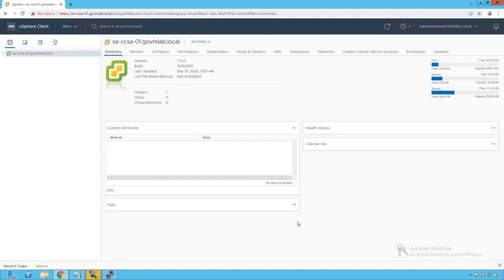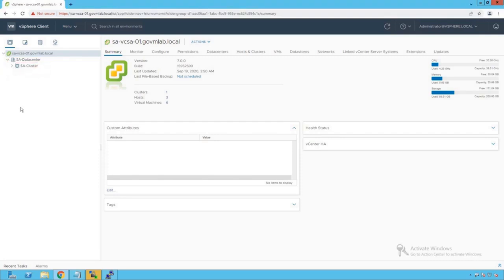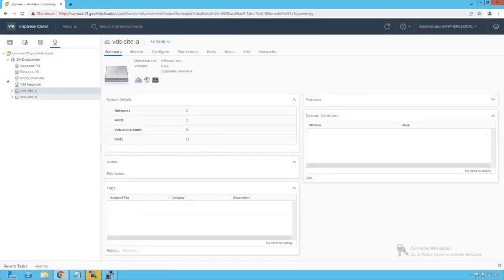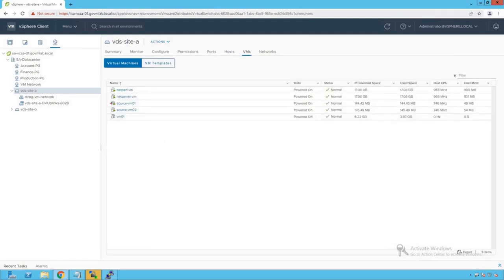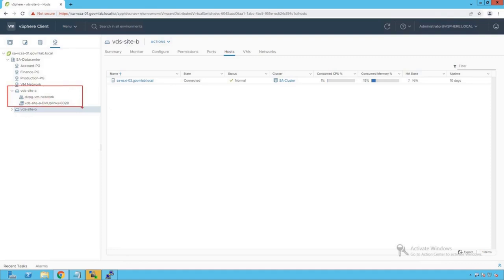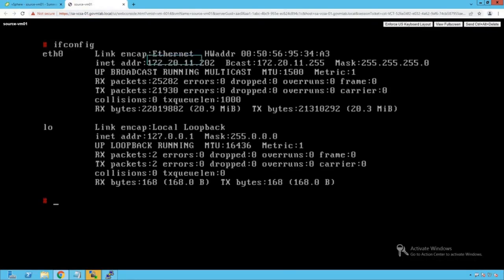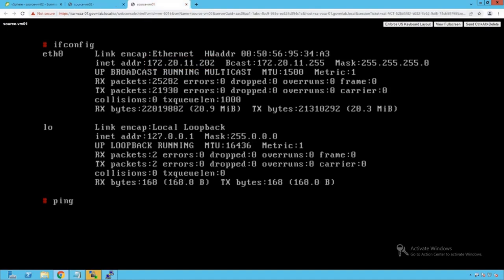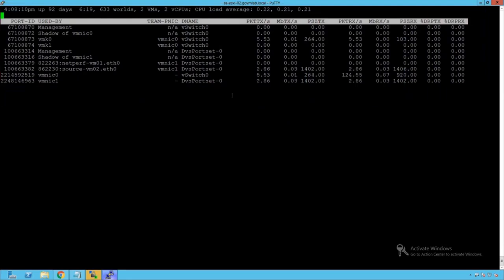Teaser of Lecture No 28 : ESXi Packet Capturing Secrets Revealed | ESXi Network Troubleshooting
In this lecture, we explore the VMware tcpdump-uw utility, a vital tool for capturing and analyzing network packets in an ESXi environment. Learn how to use tcpdump-uw for diagnosing network issues, including packet loss, slow connections, and troubleshooting ESXi networking problems.

Key Topics Covered:
• Introduction to VMware tcpdump-uw utility
• Using tcpdump-uw for packet capture and analysis
• Troubleshooting ESXi networking problems using packet tracing
• Capturing traffic from physical adapters, VMkernel adapters, and VMs
• Step-by-step guide to generating traffic and capturing network packets between VMs

About GoVMlab:
GoVMlab provides advanced networking and virtualization lessons, focusing on VMware technologies. With a commitment to hands-on learning, GOVMLAB combines theoretical knowledge with practical demonstrations to ensure a deep understanding of complex networking concepts.
GoVMlab Advantage:
• Access to career counseling for personalized professional development
• Interactive Q&A forum with expert-verified solutions
• Interview prep with mock sessions and feedback from seasoned pros
• Resume building tools and guidance for a competitive edge
• A community network connecting you with peers and Fortune 500 alumni
Timestamp:
00:00 Introduction to Packet Capture Utility
02:00 Review ESXi Network Configuration
03:40 Trigger Network Traffic between Test VMs
05:30 Start Packet Capture at VM switchport
08:40 Filter Network Traffic using pktcap-uw filters
10:00 Filter Network Traffic by applying ---dir filter
12:30 Filter Network Traffic by applying src, dst ip filters
17:00 Start Packet Capture at vmk0 port